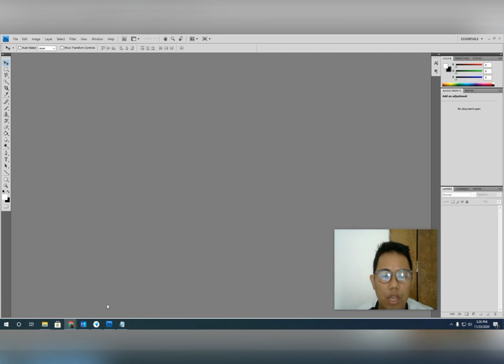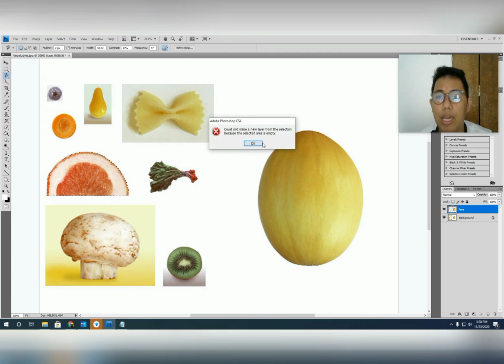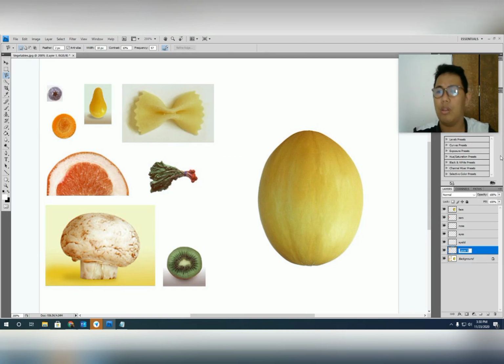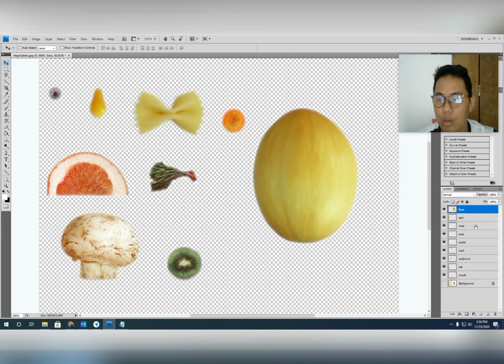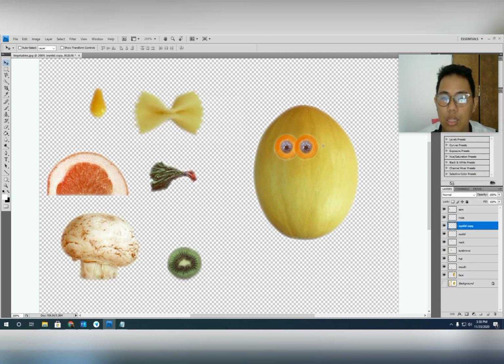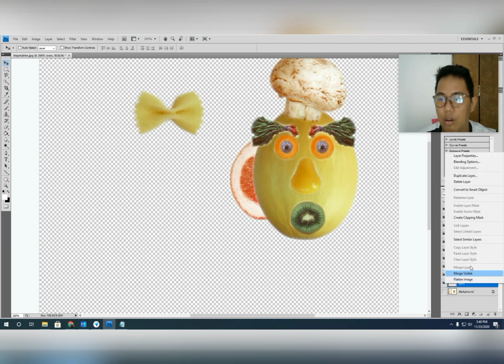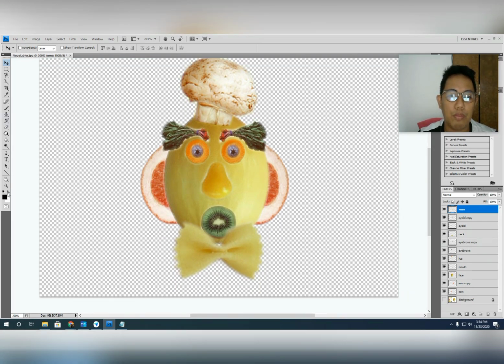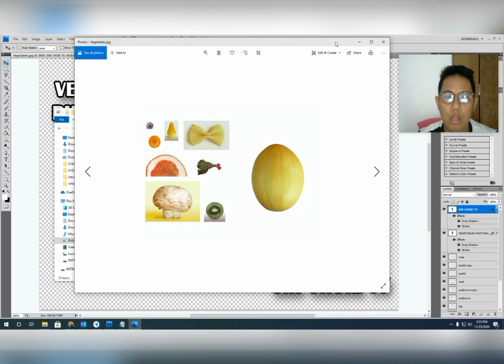Activity 3 in Photoshop (VEGETABLES)| Empowerment Technologies